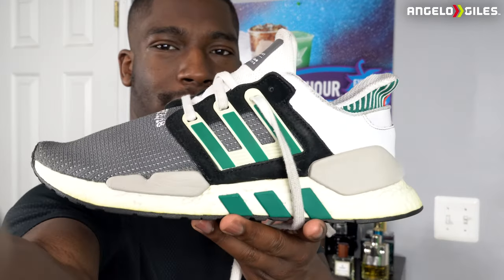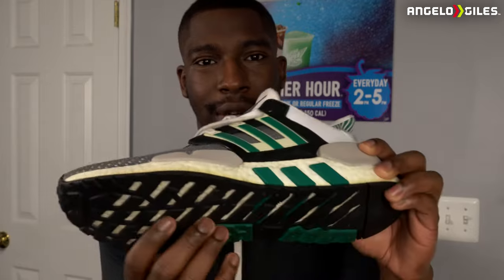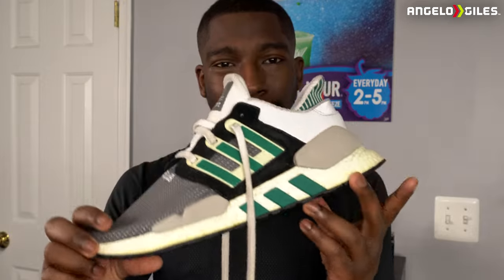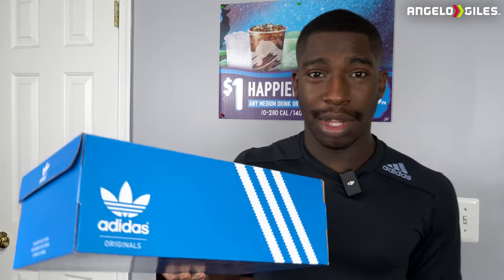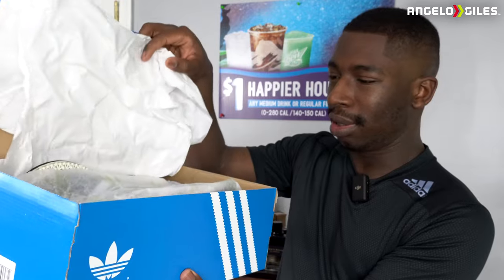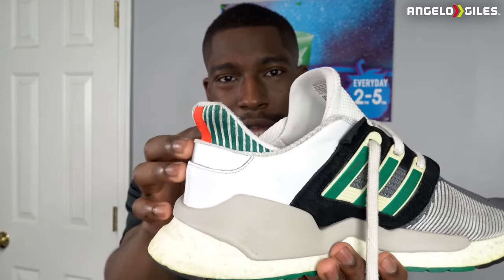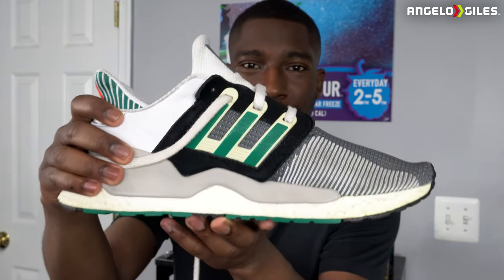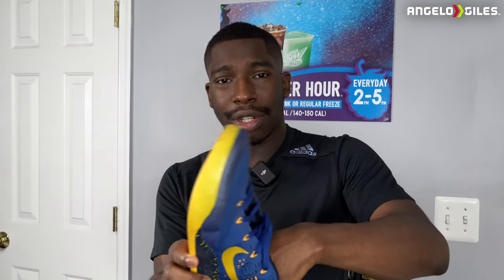Adidas EQT 91/18 The Best Lifestyle Shoe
-Sony a6400
-Rode VideoMicro
-Ring Light
-Dolica Tripod
-3TB Western Digital External Hard Drive
-512GB SanDisk Extreme Pro SD Card
-512GB Samsung Micro SD Card
-Sony WH-1000XM4 Headphones
-Green Screen